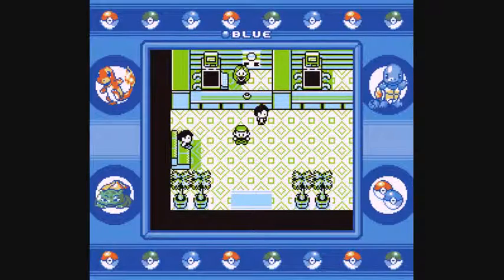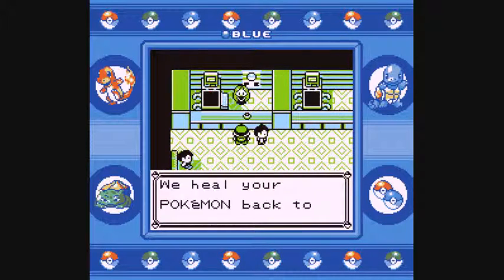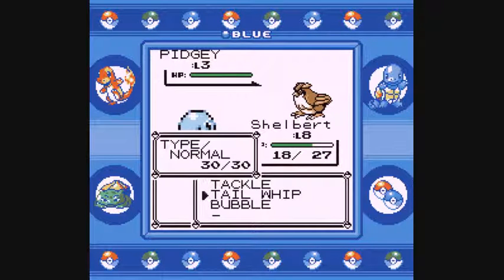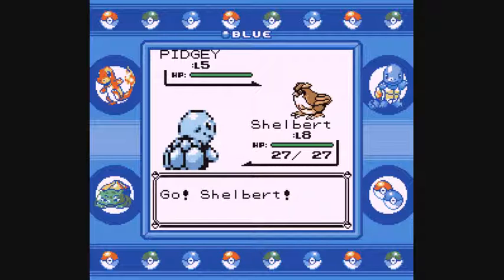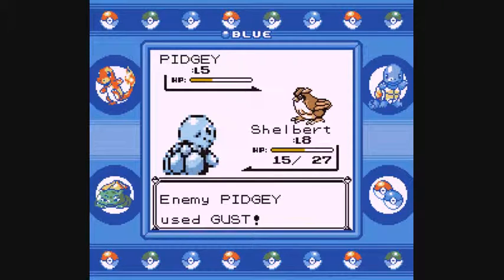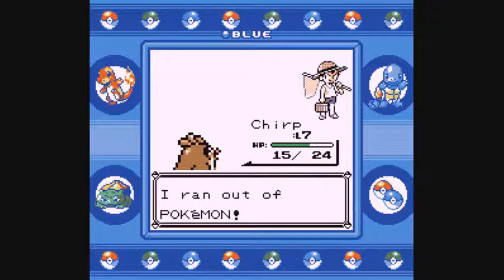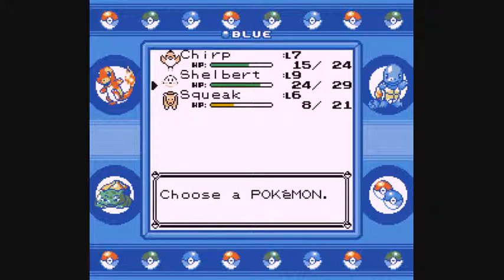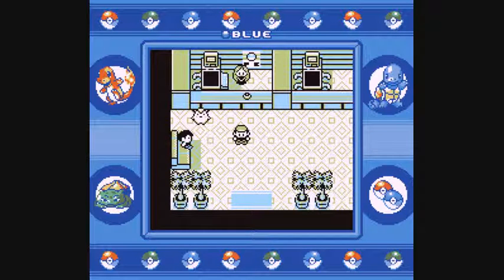Let's Play Pokémon Blue! - #2: "The New Recruits"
Welcome to my first-ever Let's Play series on the channel! In honor of the re-release of Pokémon Red, Pokémon Blue, and Pokémon Yellow as part of the Pokemon20 anniversary celebration, I'll be doing a full playthrough of Pokémon Blue. This series is going to be a little more laid back and relaxed than what you might be used to watching on YouTube, as this isn't meant to be anything crazy extreme like a Nuzlocke or a randomizer. As I've been collecting and training Pokémon ever since the very first generation (and these Pokémon are the ones used in the weekly wi-fi battles featured on this channel), the intent of this series is to show you where each and every one of my Pokémon originally came from, in the hopes that you can build a connection with them like I have over the years. If you've never seen any Gen 1 gameplay of Pokémon, prepare yourselves for a LOT of differences from today's games that you might not expect!